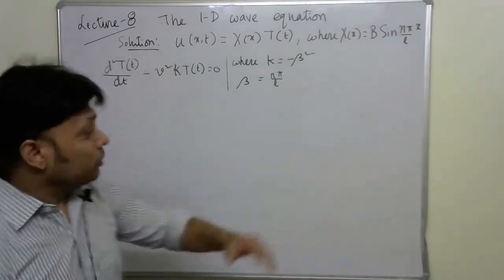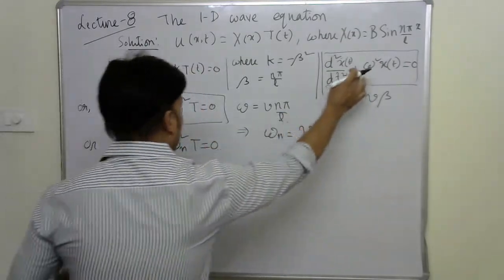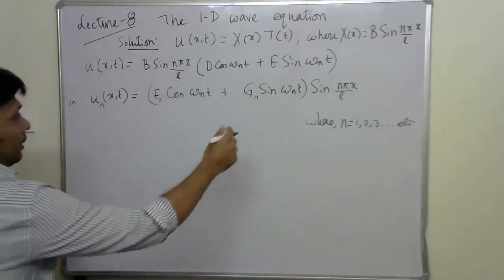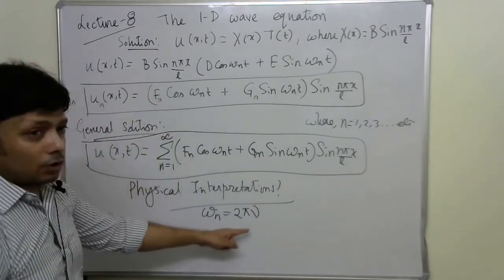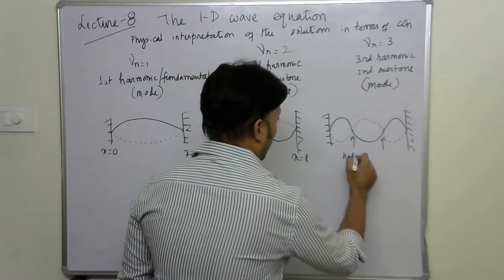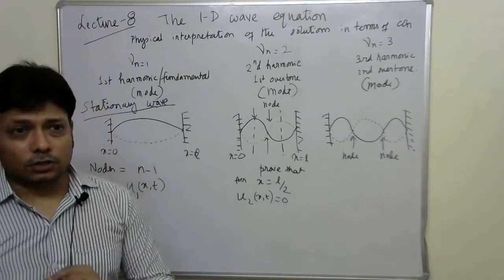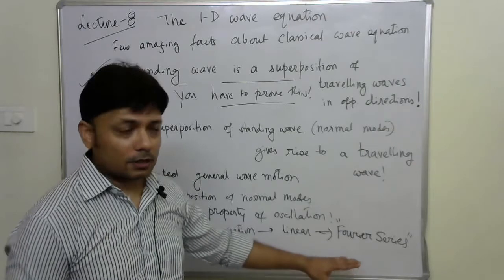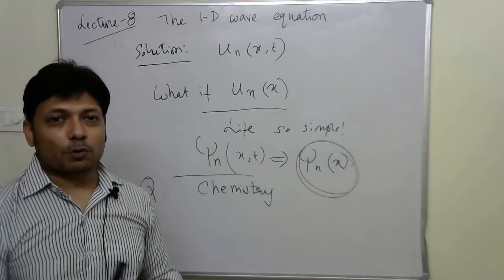Quantum Chemistry (NIT Rourkela) Lecture -8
Content summary:
Vibration of a string fixed at both ends
The classical 1D stationary wave equation and its solutions
Solution to the temporal part of the amplitude function
Superposition of travelling waves
Normal modes of vibration, concept of nodes